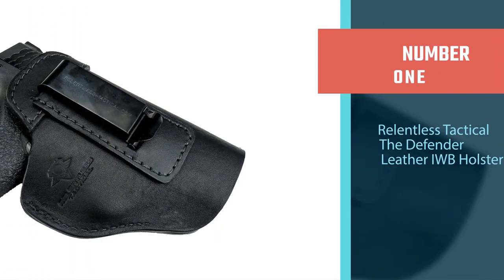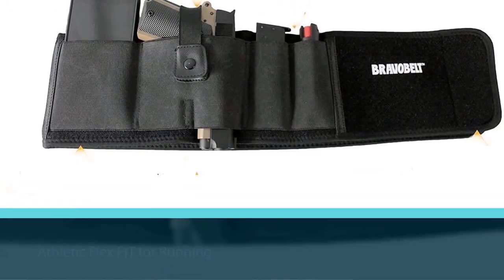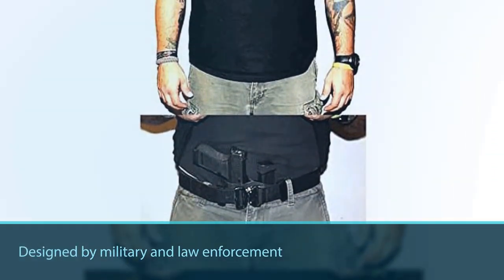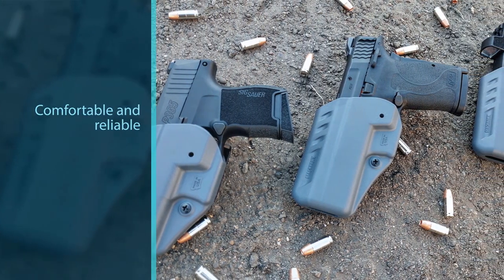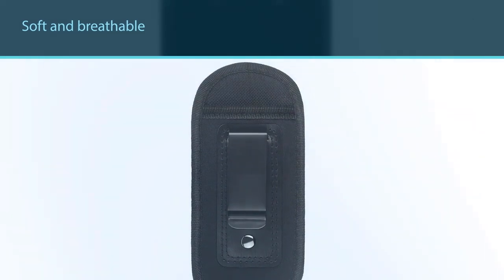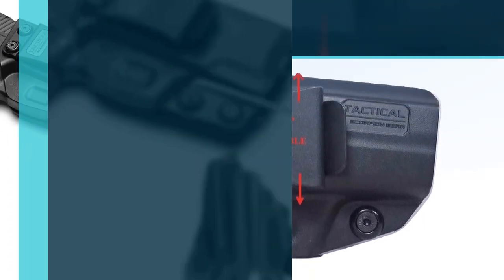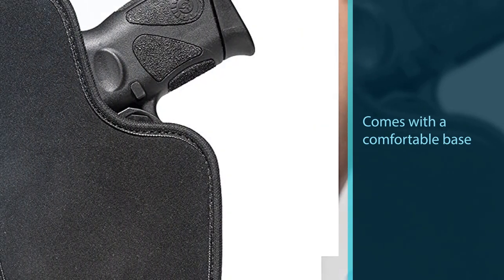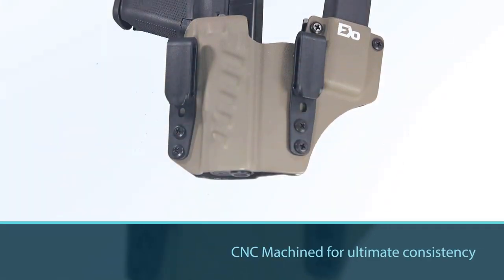Best AIWB Holsters in 2023 - Top 8 Review | Neoprene/Kydex/Nylon AIWB Holsters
Links to the best AIWB holsters listed in this review video:
► 1. Relentless Tactical The Defender Leather IWB Holster
► 2. BRAVOBELT Belly Band Holster
► 3. Advanced Performance Shooting Holsters
► 4. Blackhawk ARC Appendix Carry Holster
► 5. LIRISY Inside The Waistband Holster
► 6. Tactical Scorpion Gear Polymer Concealed IWB Inside Pants Holster
► 7. Alien Gear holsters ShapeShift Appendix Holster
► 8. Fierce Defender IWB Kydex Holster

🕝Timestamps🕝
0:13 introduction
0:21 Relentless Tactical The Defender Leather IWB Holster
1:09 BRAVOBELT Belly Band Holster
1:58 Advanced Performance Shooting Holsters
2:47 Blackhawk ARC Appendix Carry Holster
3:35 LIRISY Inside The Waistband Holster
4:25 Tactical Scorpion Gear Polymer Concealed IWB Inside Pants Holster
5:14 Alien Gear holsters ShapeShift Appendix Holster
6:03 Fierce Defender IWB Kydex Holster

★What is an AIWB holster?
An AIWB holster features a neutral cant, meaning it rides vertically. This allows for the best grip on the gun. Concealment Express G19 AIWB Exposed.